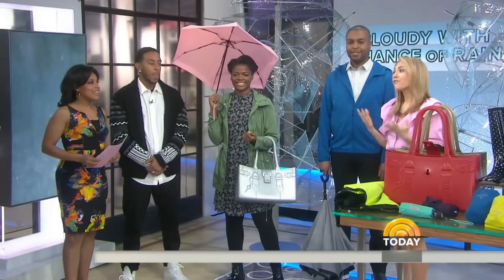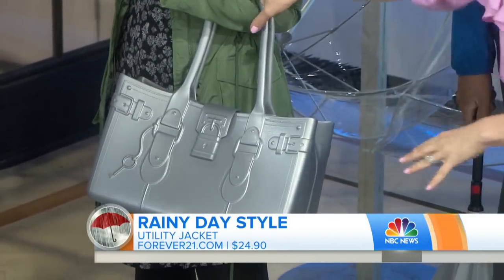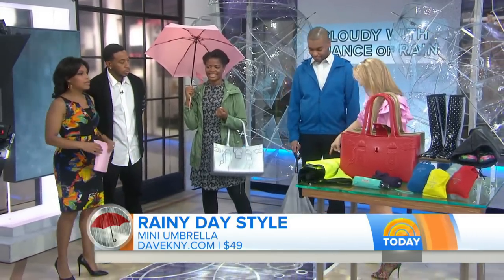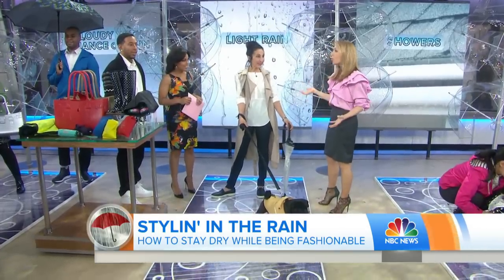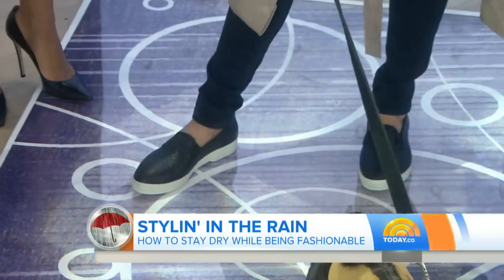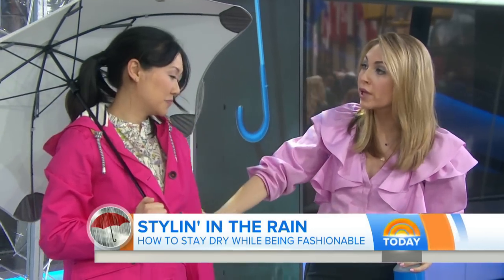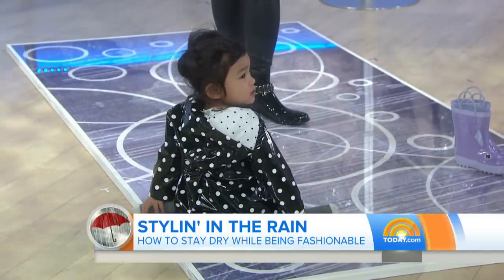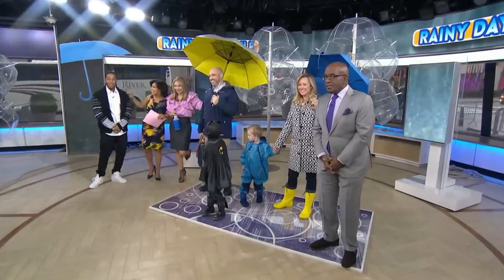How To Stay Stylish And Dry During April’s Showers With Utility Jackets, Waterproof Shirts | TODAY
Everyone knows that April brings showers, so Lori Bergamotto of Good Housekeeping is visiting TODAY with a variety of stylish ways to stay dry, including a utility jacket from Forever 21, a waterproof white shirt from Elizabeth & Clarke, and UGG rain boots.